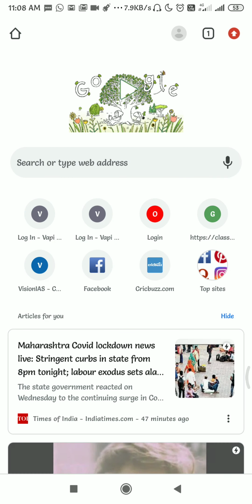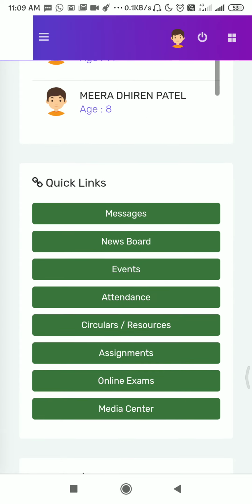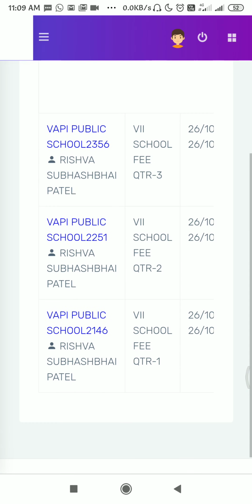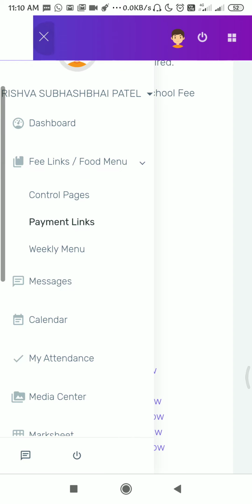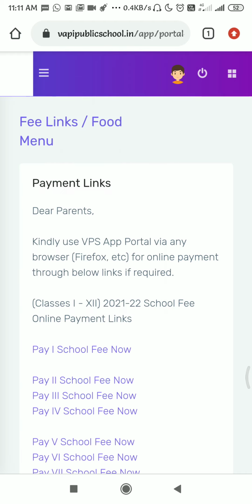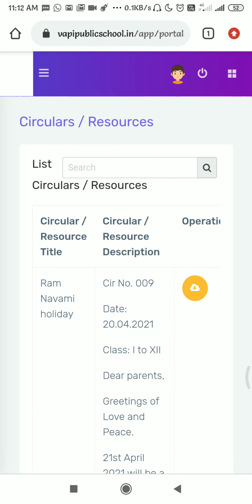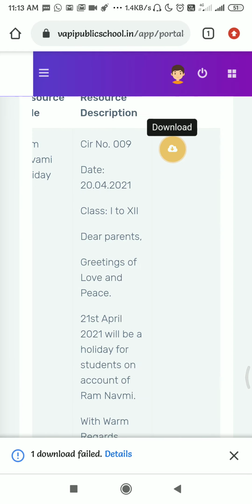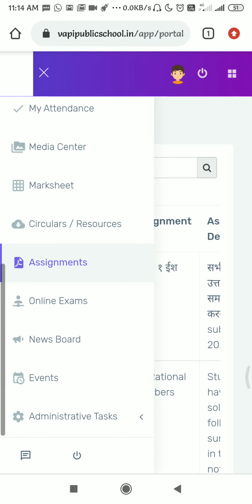VPS- Web App